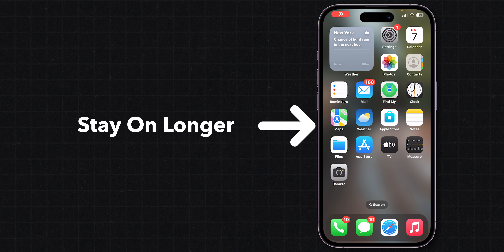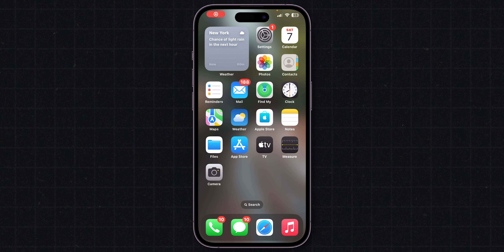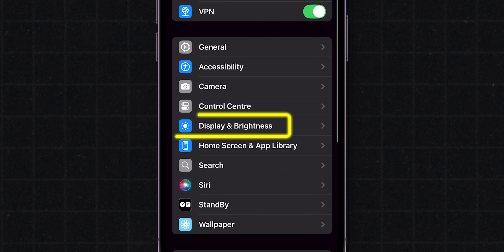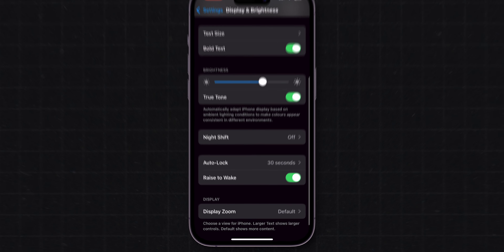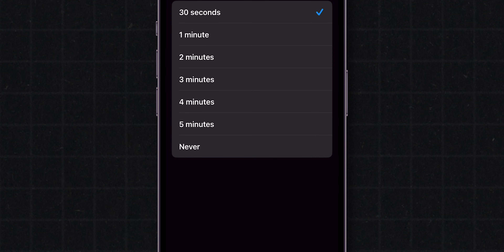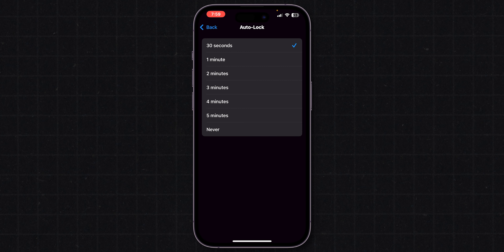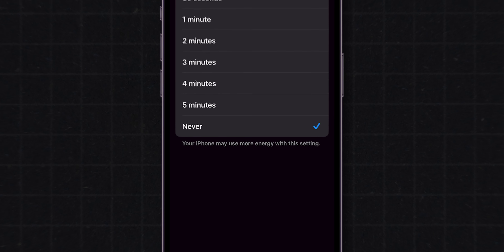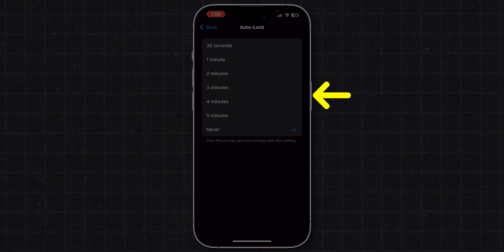How to Make an iPhone Screen Stay On Longer?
Are you tired of your iPhone screen dimming or turning off too quickly? In this video, we provide you with an easy fix to make your iPhone screen stay on longer, ensuring you can enjoy your content without interruptions. Whether you’re reading, watching videos, or using apps, this simple adjustment will enhance your experience.

We’ll guide you step-by-step through the settings to change the auto-lock feature, giving you more control over your device's display time. This method works every time and is perfect for anyone looking to maximize their iPhone usage.

Don’t miss out on this quick and effective solution to keep your screen alive longer!